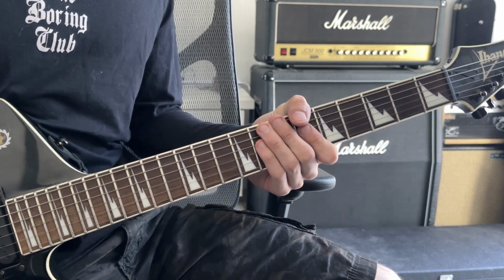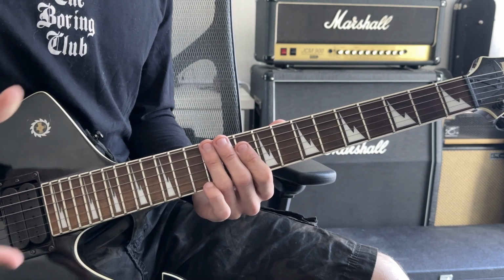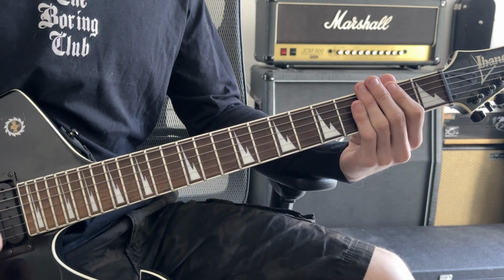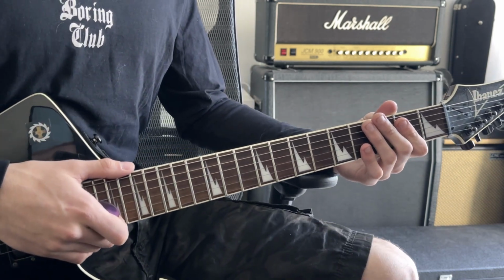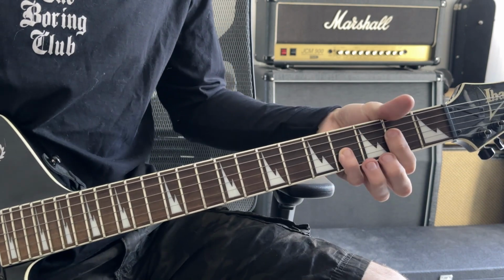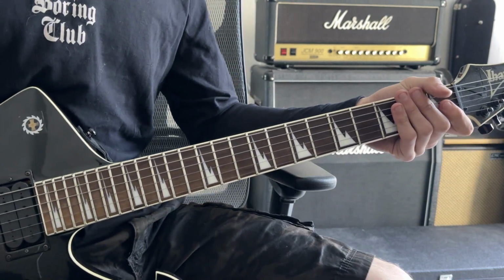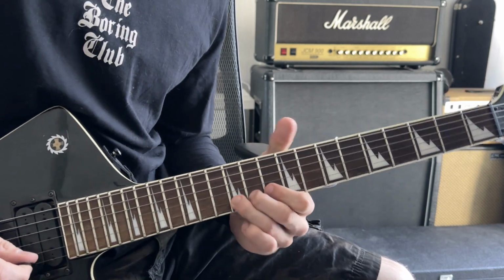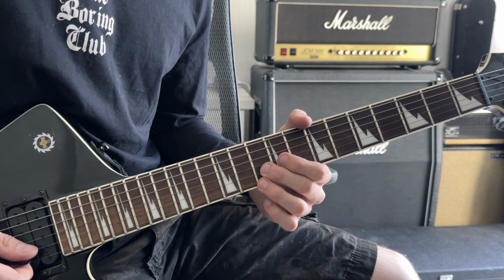Laziest 'Psycho' guitar tutorial [System of a Down]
(This one sucks, i know)
Just in case the broken english throws you off:
Drop C tuning (from top to bottom d, a, f, c, g, c)

Hope you like it! Lemme know if you have any questions or there's something i can clarify from the video. I know i fucked up some parts, as the title reads, it's lazy, so yeah.